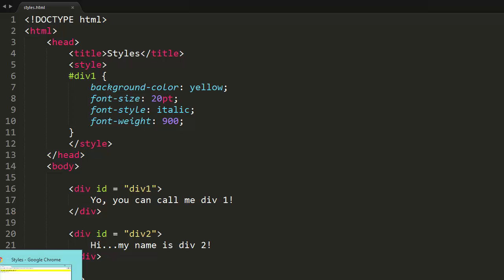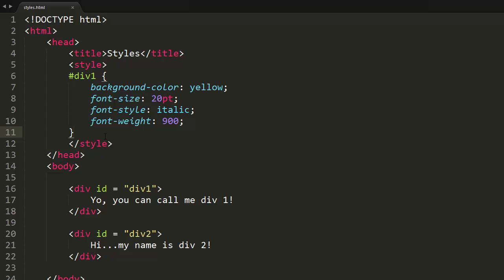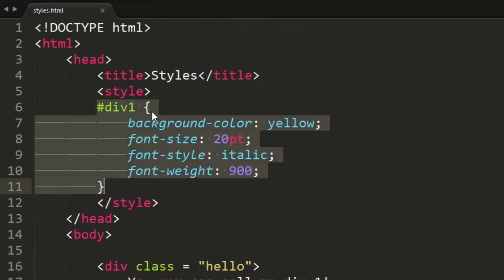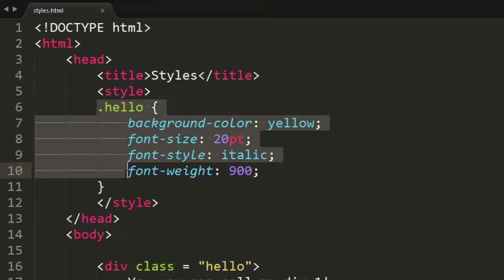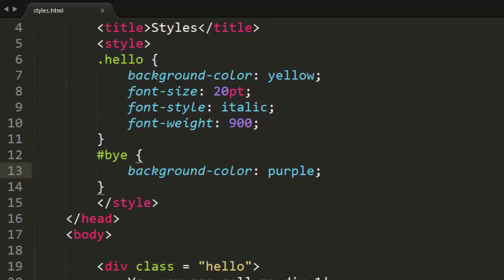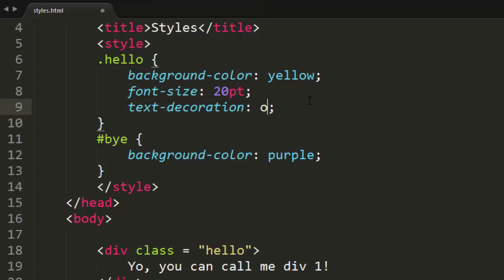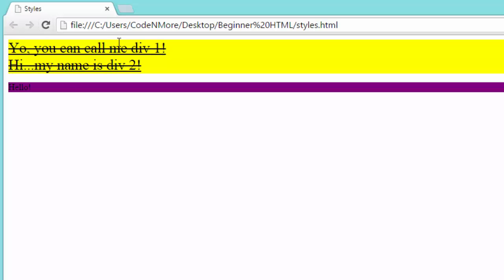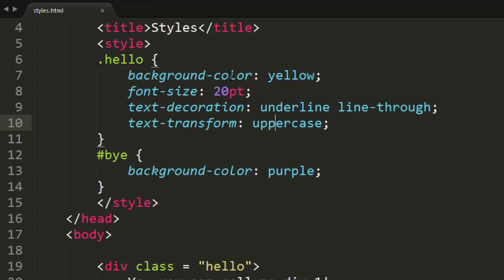Intro to Web Development - 14 - CSS Classes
We learn about the importance of CSS classes!